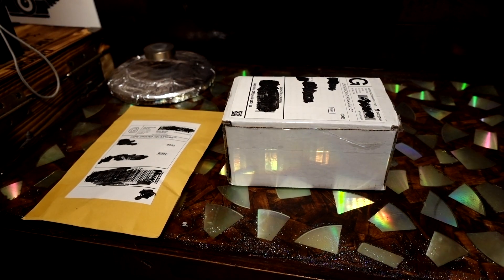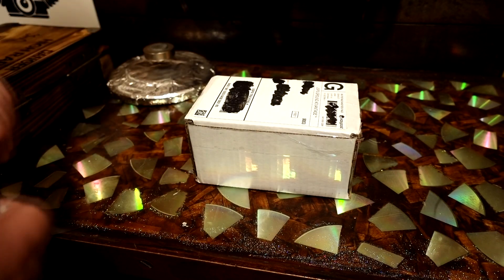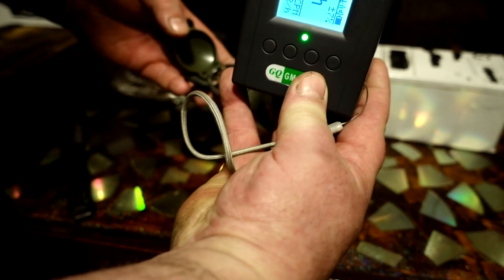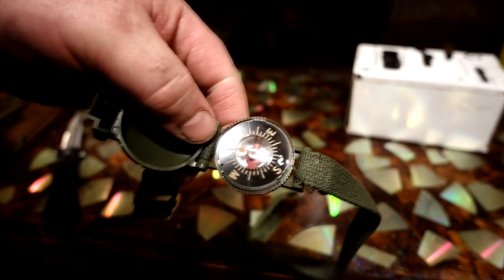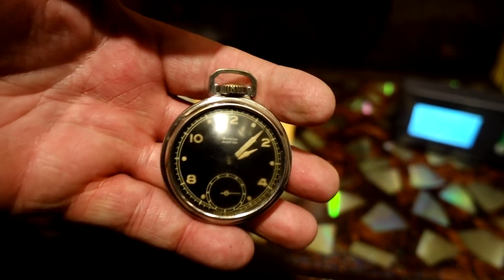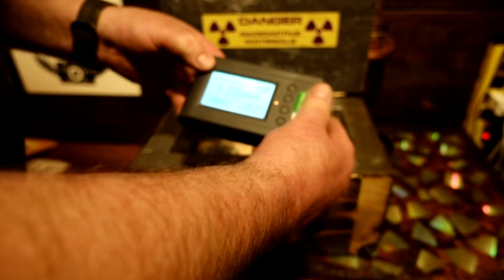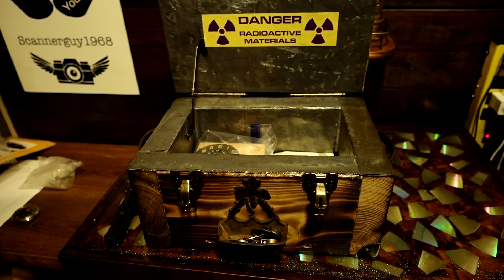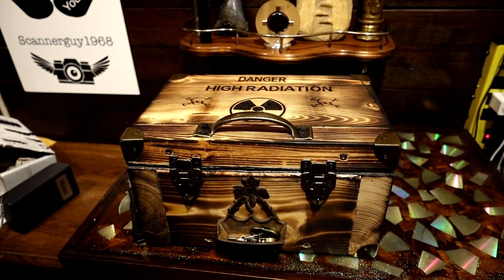CRAZY Radioactive Korean War Compass 2330 times more radioactive than a typical Home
I found a real radioactive Compass that was used by Solders during the Korean War
This thing is 2330 times more radioactive that the background of a typical house. I might wear it for the heck of it.
Wicked neat. And probably dangerous